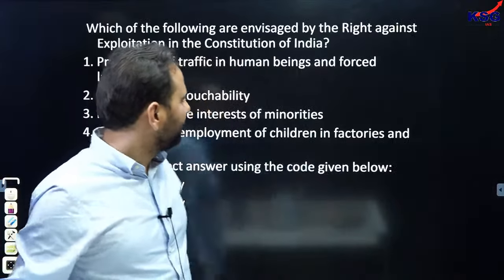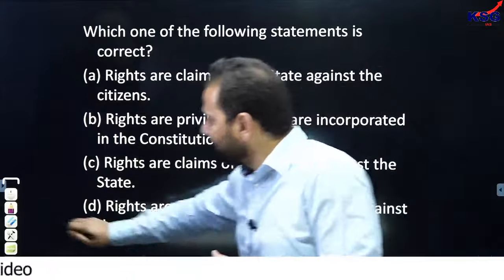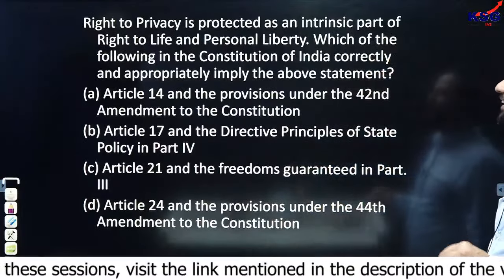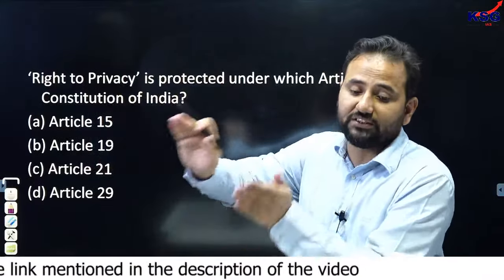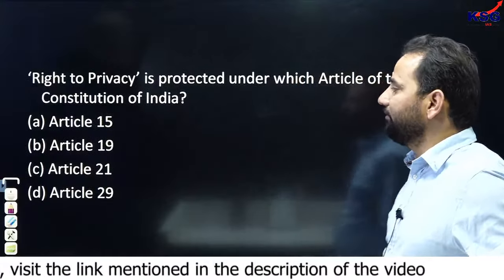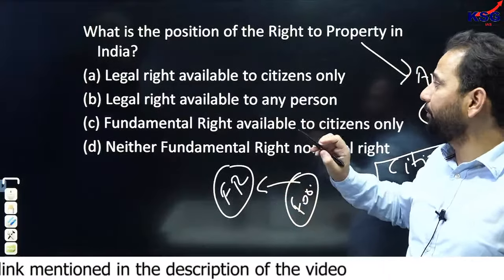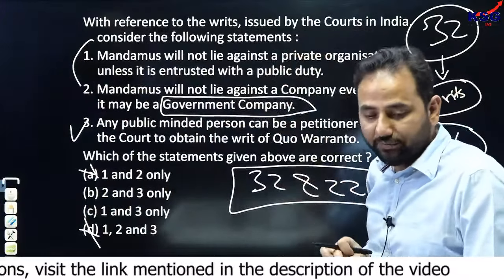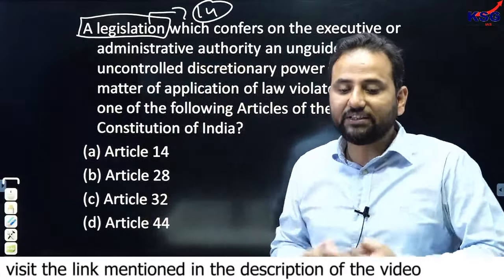Prelims Connect | UPSC CSE Prelims 2023 POLITY by TALIB SIR | 20 March | 1:30pm | KSG India